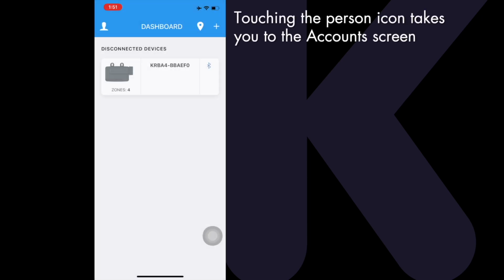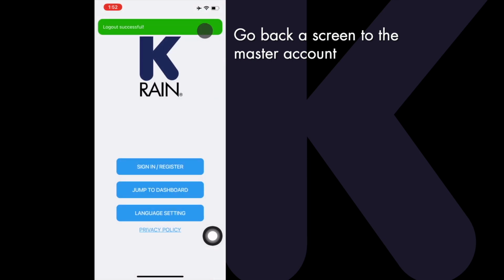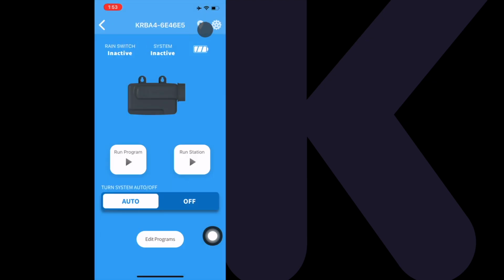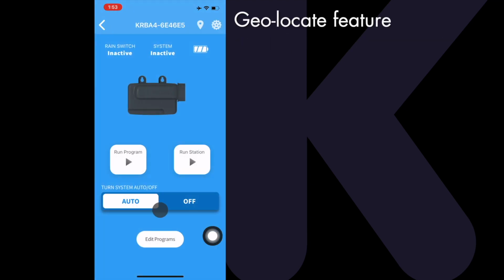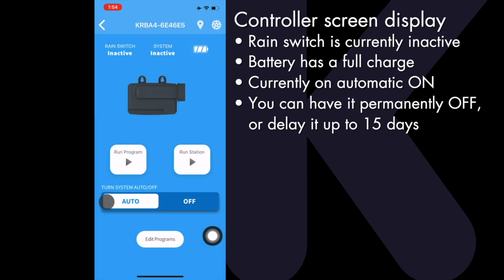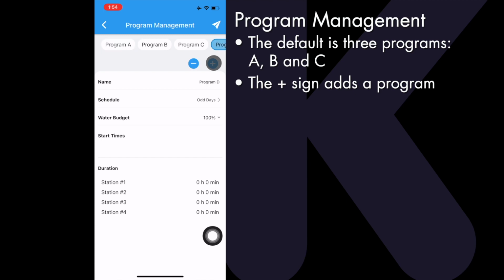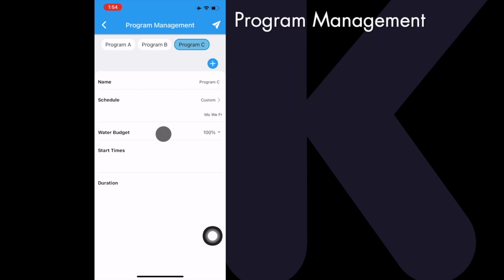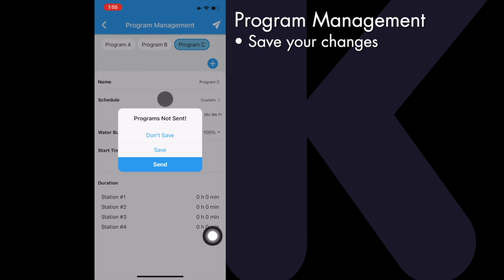K-Rain BLUE Bluetooth Battery Powered Controller Set Up Instructions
Welcome to our step-by-step guide on setting up the K-Rain BLUE Bluetooth Battery Powered Controller! This comprehensive tutorial will walk you through the entire installation and configuration process, ensuring you get your irrigation system up and running smoothly.